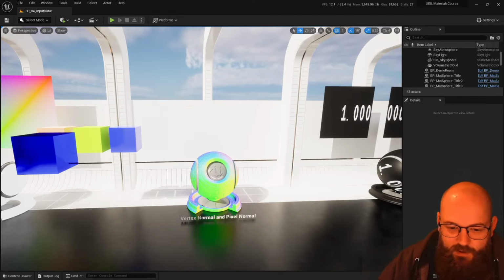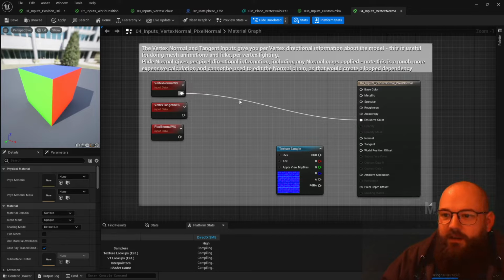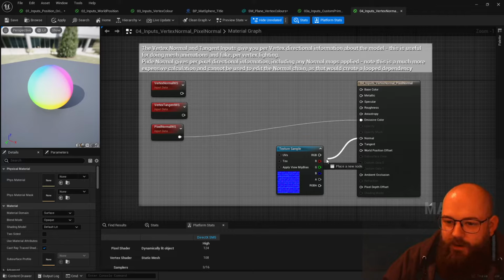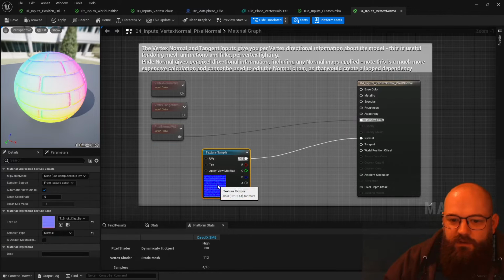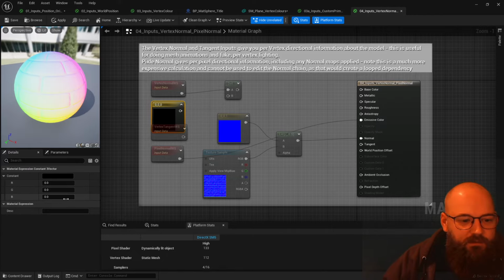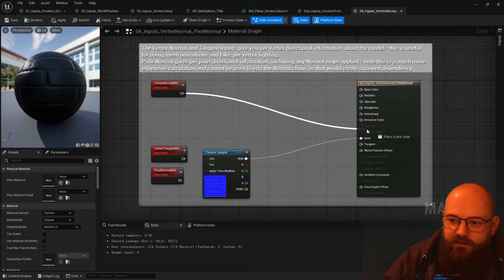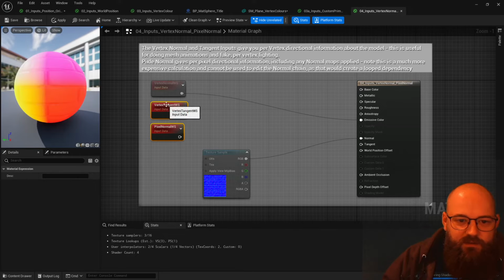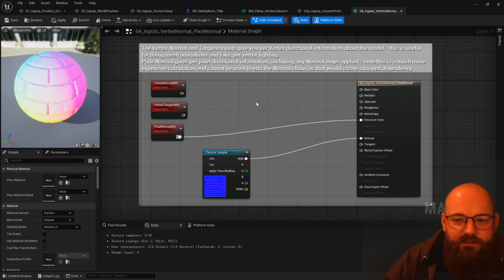Material Editor Reference 40 - Input Data - Vertex Normal, Pixel Normal